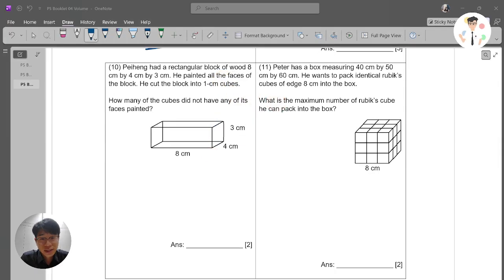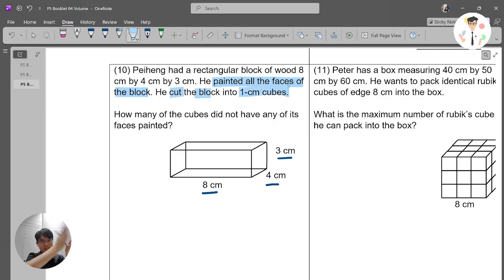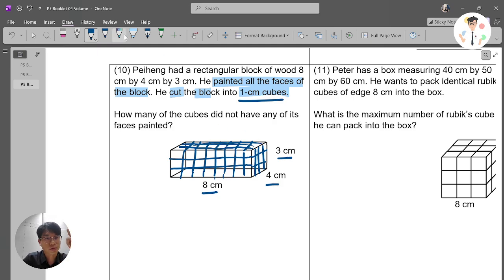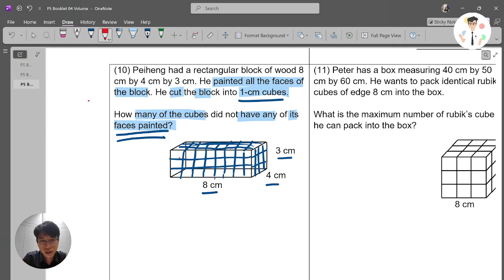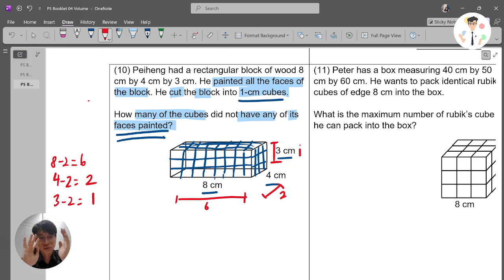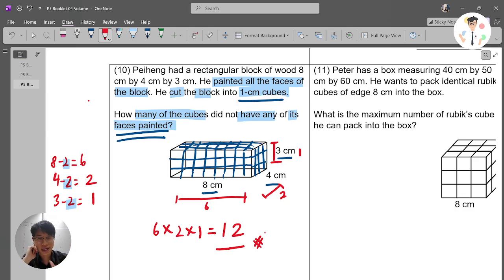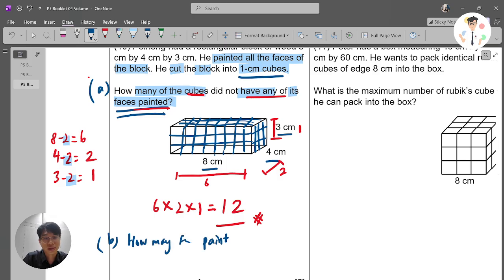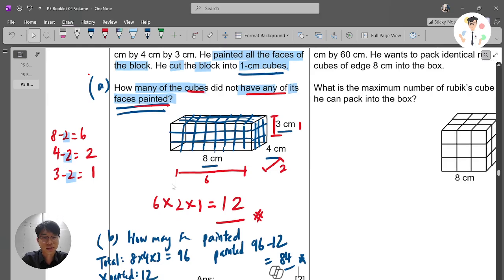Booklet 04 Pg 10 Q10